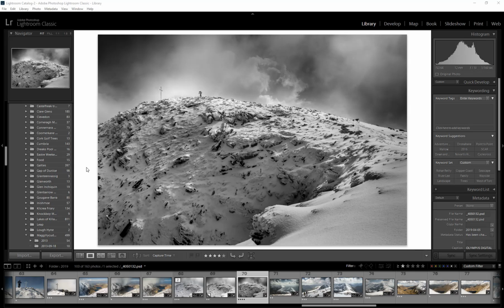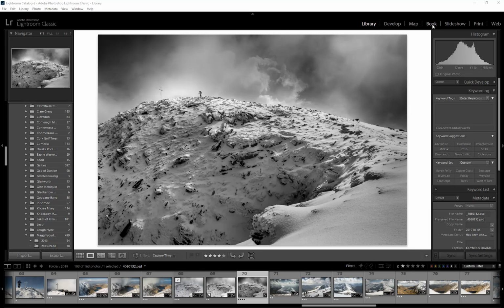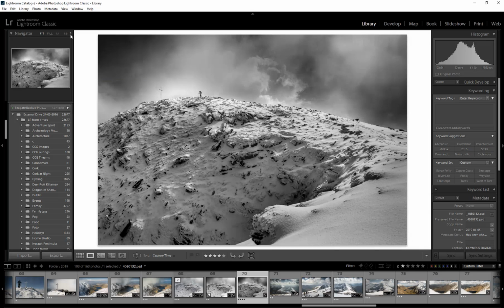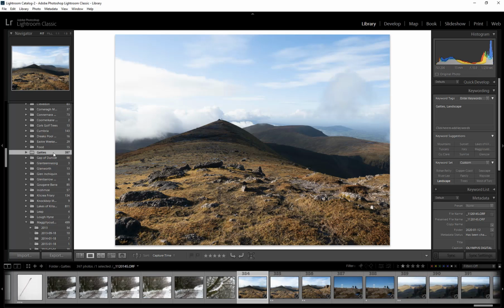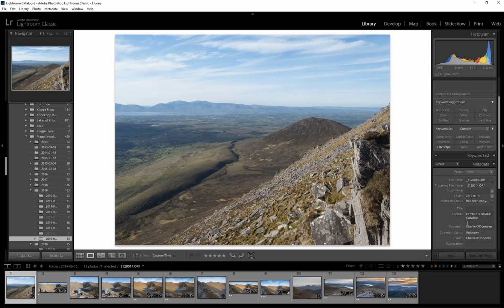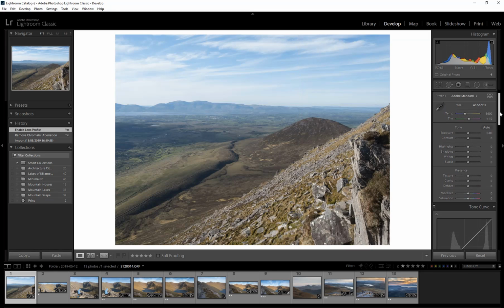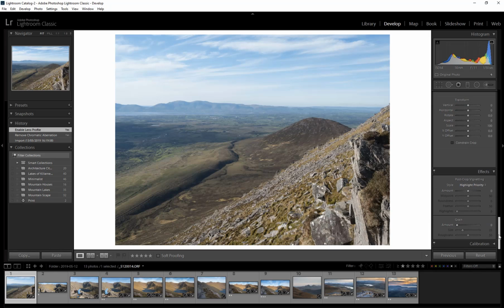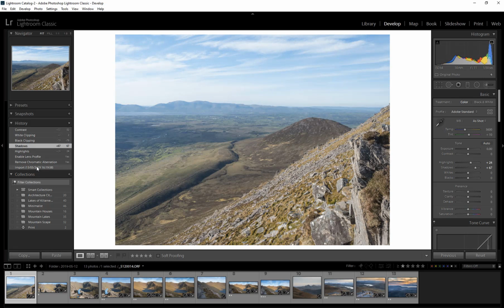LightRoom Tutorial One - Introduction to LightRoom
Get to know LightRoom and use it for your photo editing.